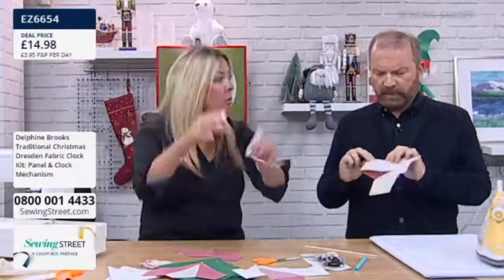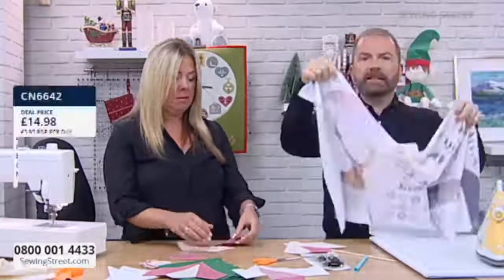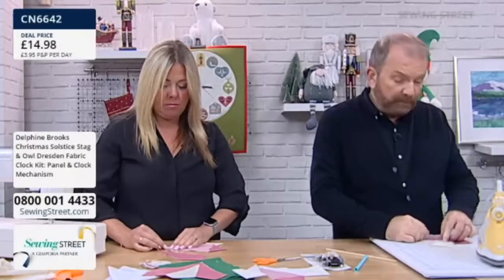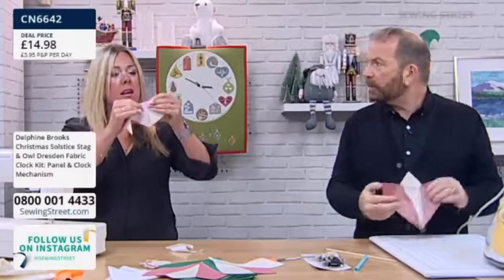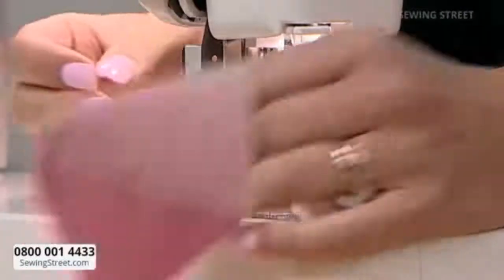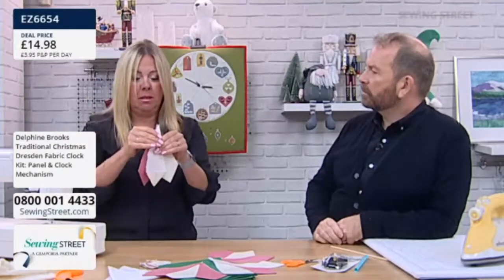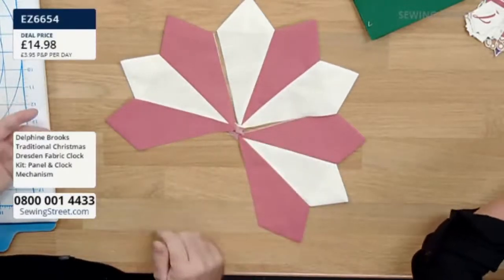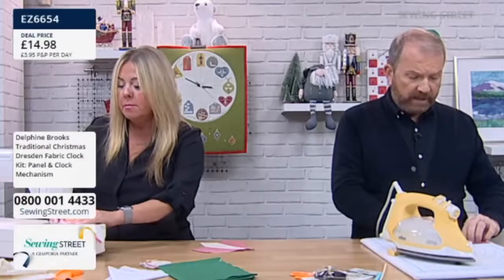Sewing Street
Restream helps you multistream & reach your audience, wherever they are.